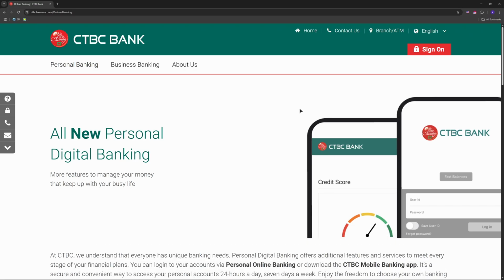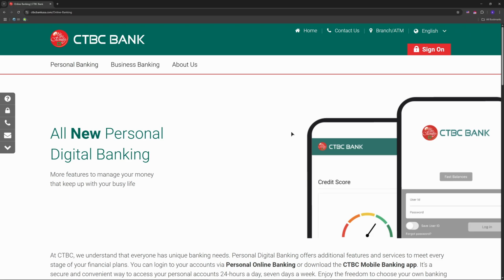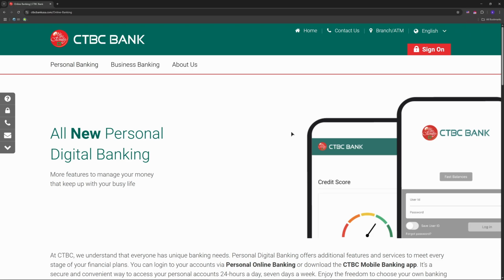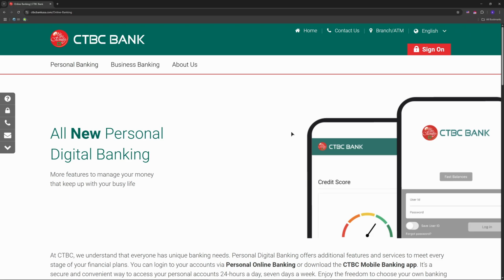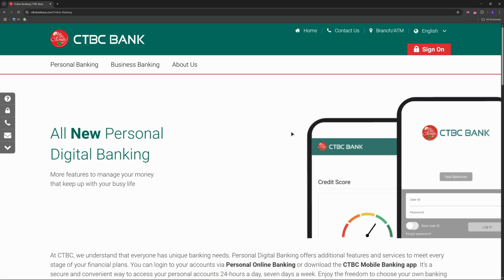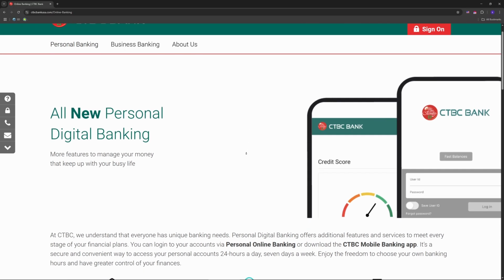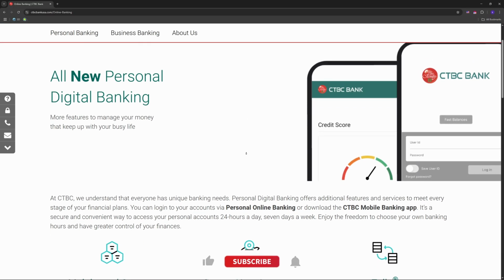How To Log In to CTBC Bank Online Banking and Create an Account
Learn how to log in to CTBC Bank's online banking platform and create a new account. In this video, I'll guide you through the step-by-step process, including enrolling in online banking, setting up your User ID and Password, and accessing your account securely.​

00:09 How to Log In to CTBC Bank Online Banking and Create an Account